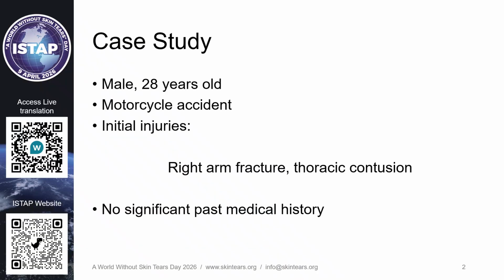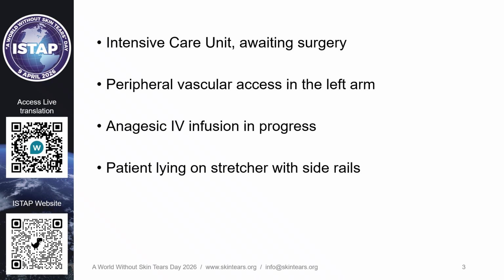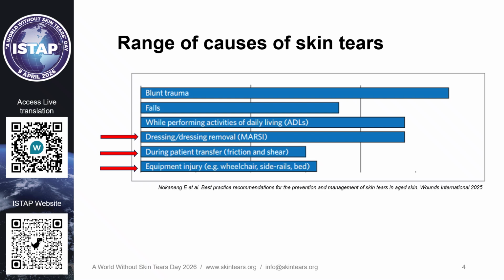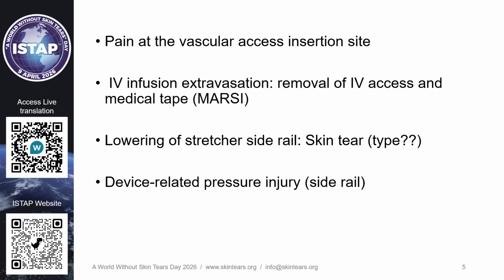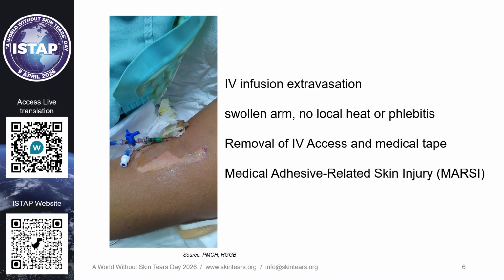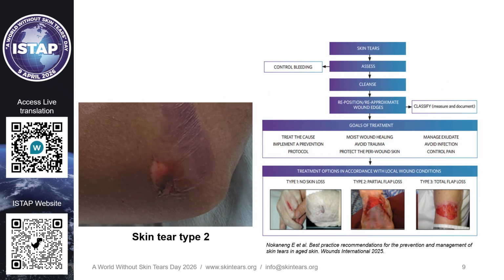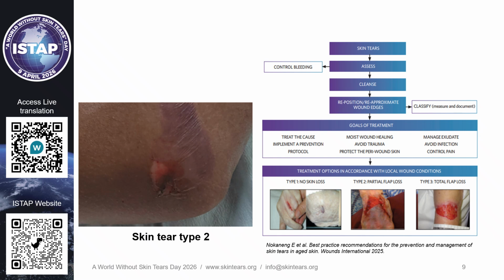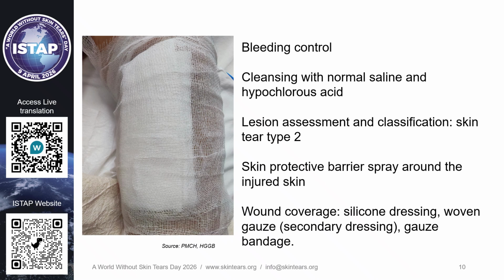Solutions on the Spot by Pía Mabel Molina (A World Without Skin Tears Day 2026)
From ISTAP's fifth annual "A World Without Skin Tears" Day on April 9th 2026.

This segment, presented by Pía Mabel Molina, RN, CCRN, MSN, PhD (Chile) | Regional Director Latin America Spanish covers a skin tear case study